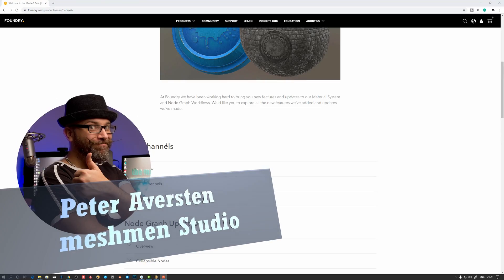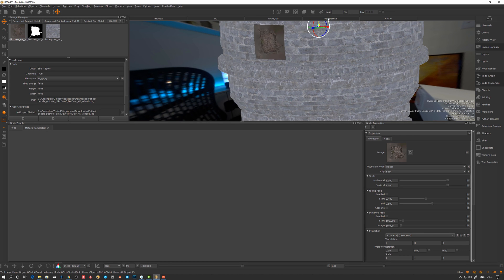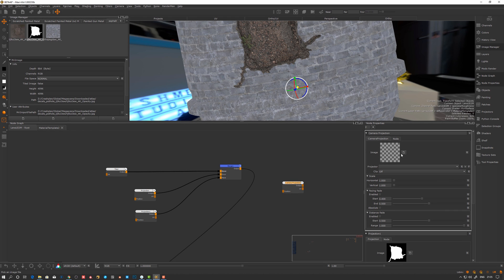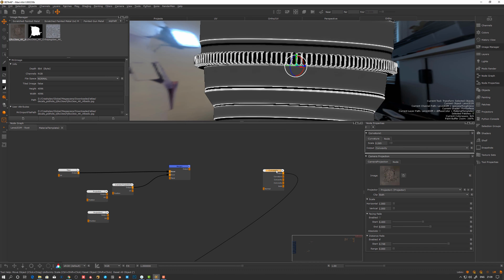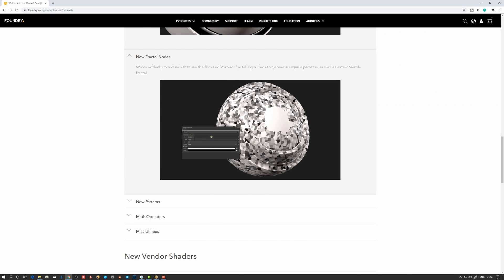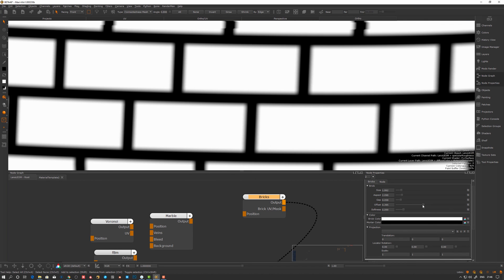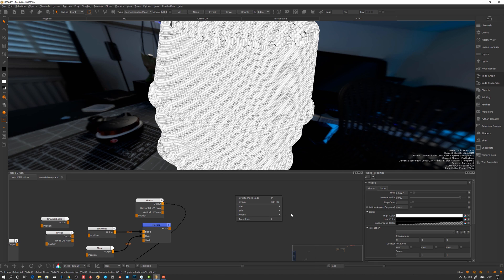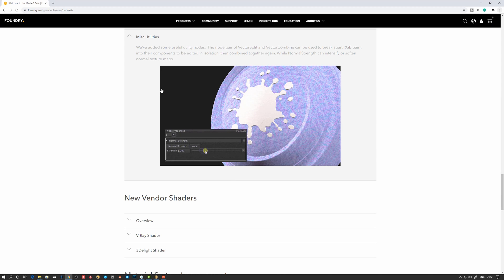Mari 4.6 Procedural nodes | What is new in Mari 4.6 episode 03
Nodes are the foundation when building procedural materials and in the new Mari 4.6 release, we see a number of new nodes being added. In this third episode in a series of five, we now look at the new nodes and patterns. Some of the patterns we see is a realtime curvature al live projection system as a number of new procedural pattern nodes and a number of useful math nodes as well as nodes to deal with vectors and normal maps.